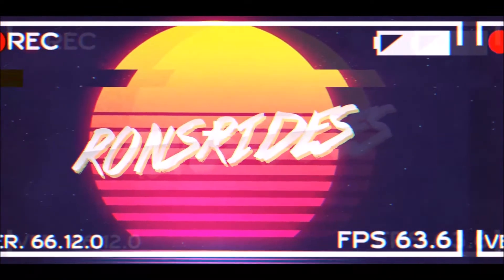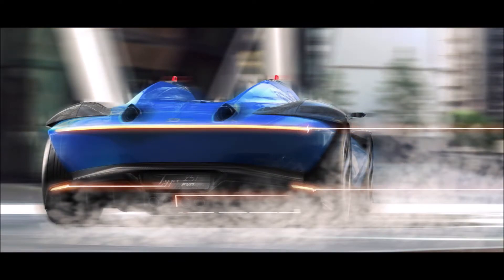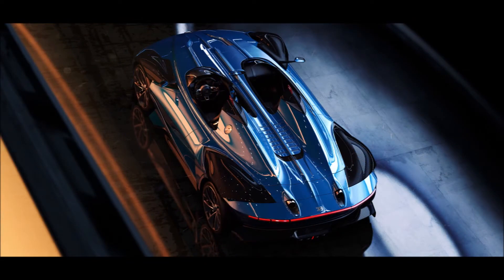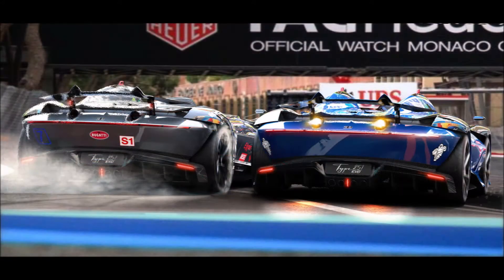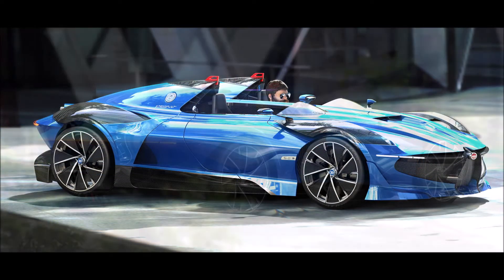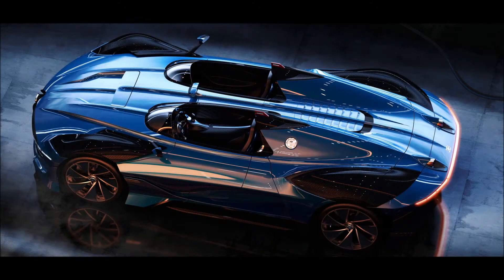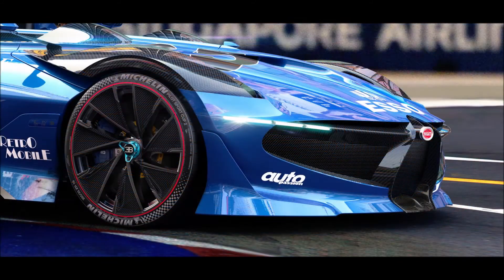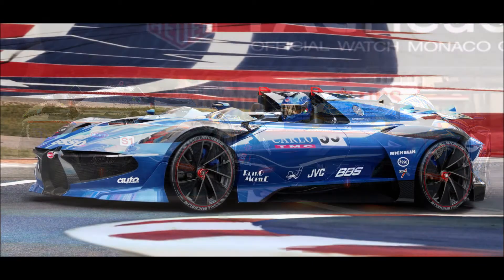Meet The Bugatti Type 251 Evo!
This Type 251 Evo Concept is the world’s craziest speedster!